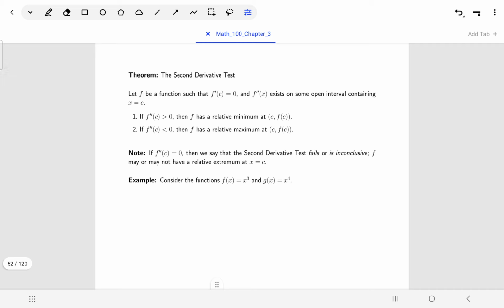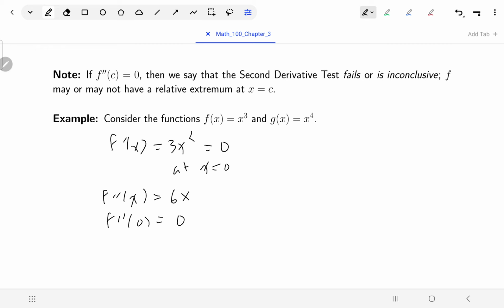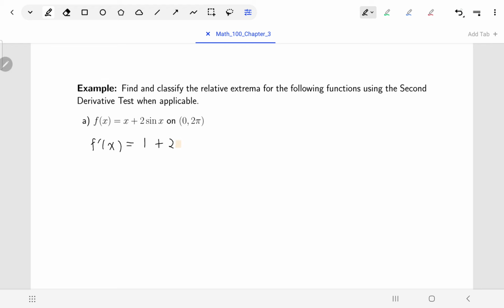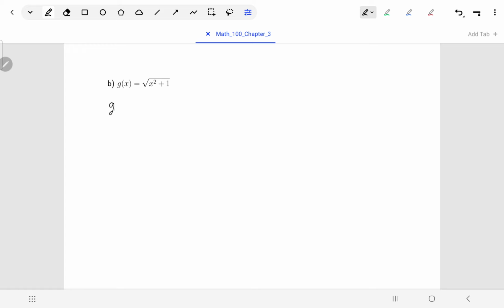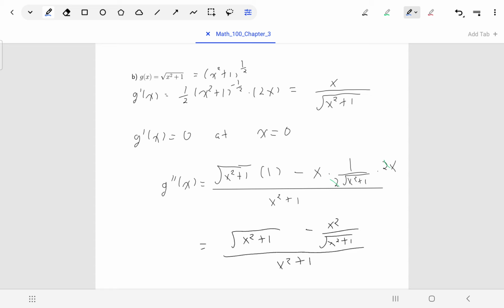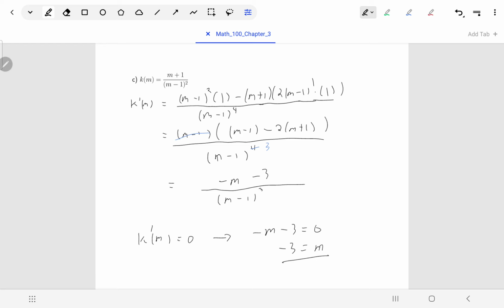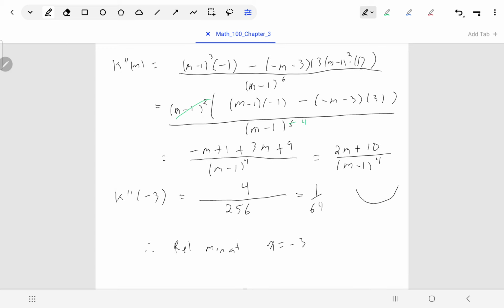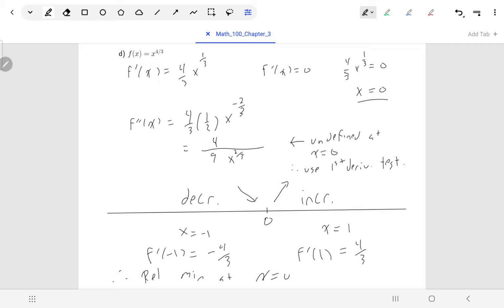Math 100: Section 3.4 (Part Three)